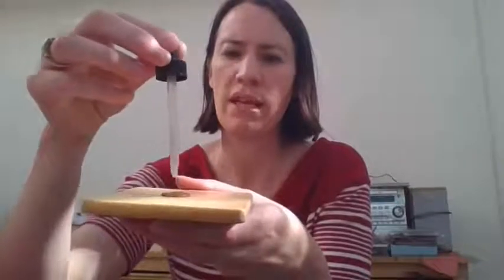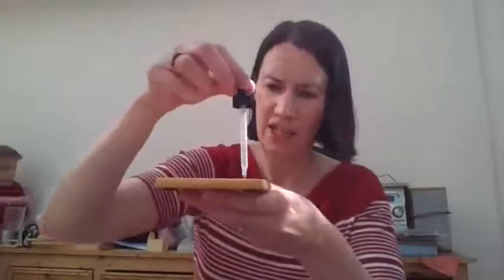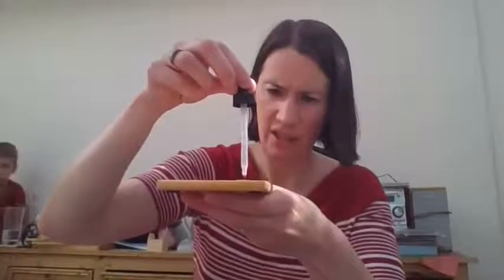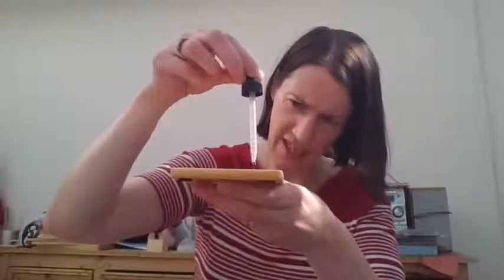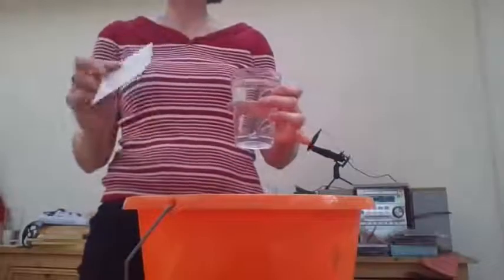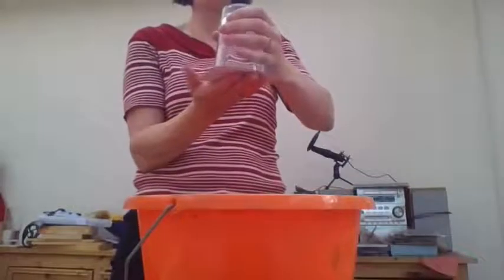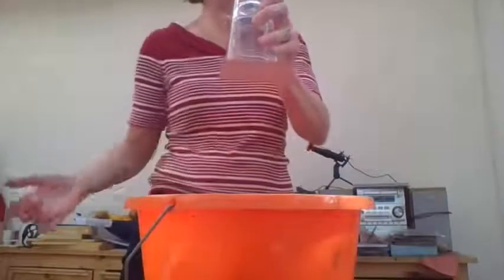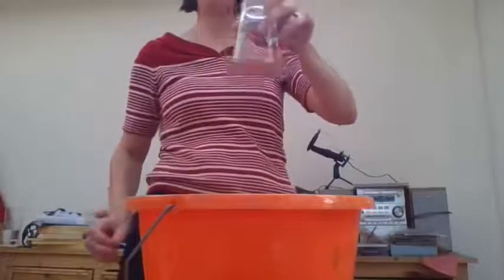Rise & Shine 5 June 2020